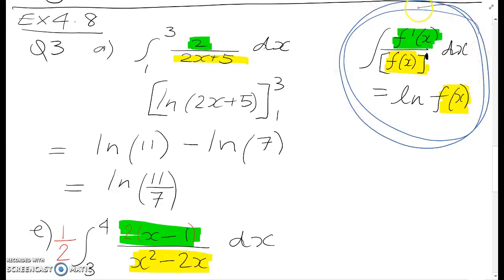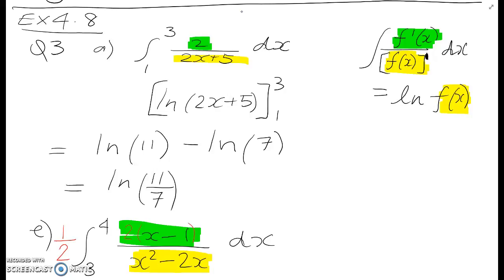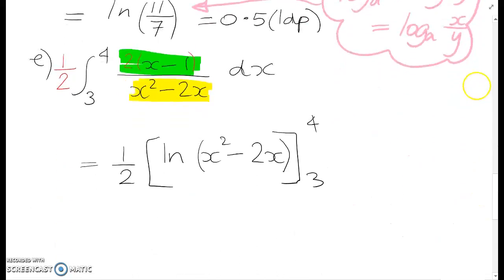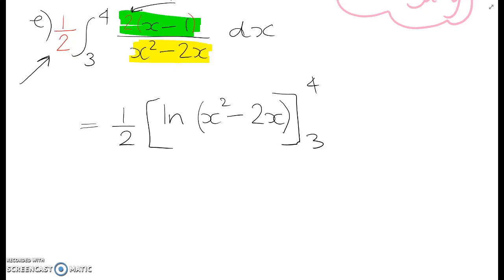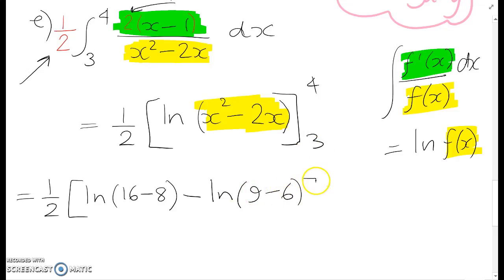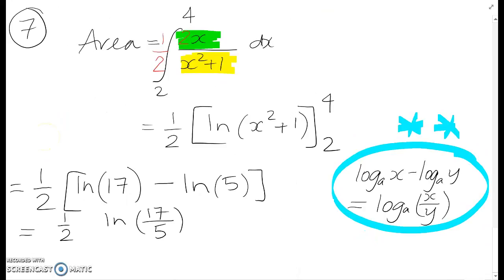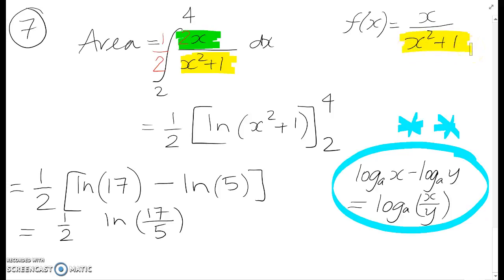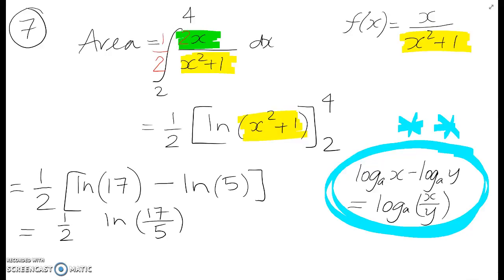12MA More from Ex 4.8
Integrals thatinvolve logs